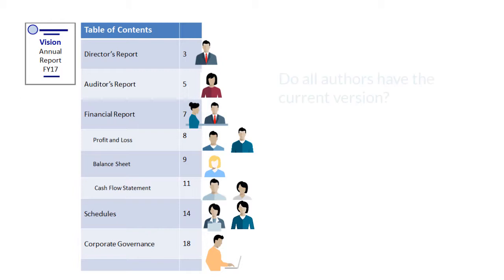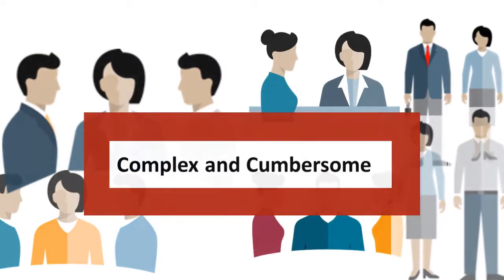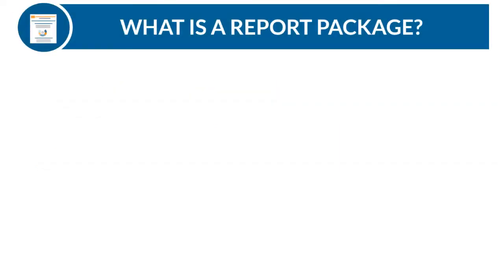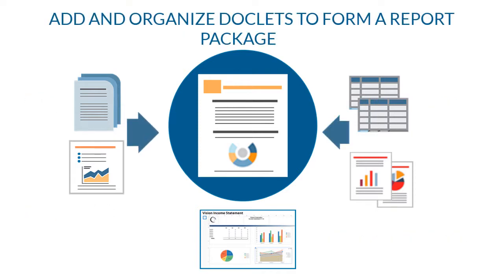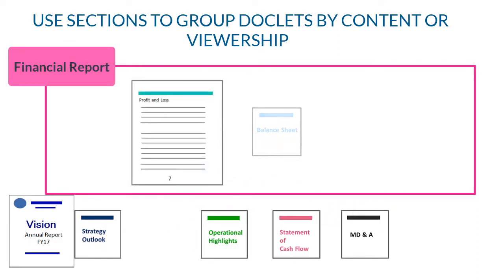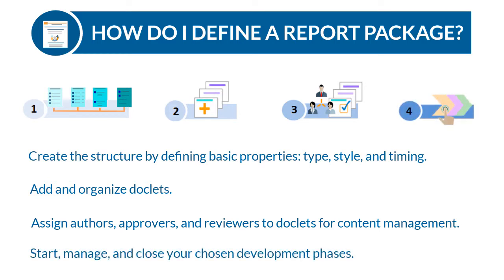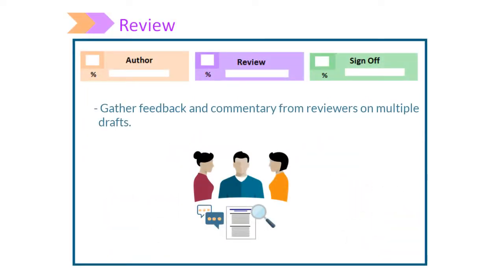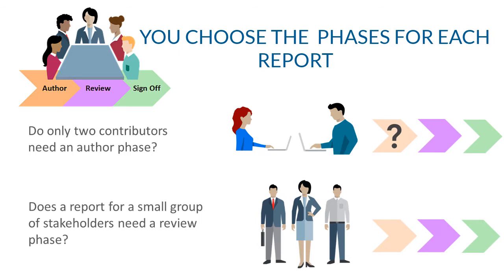Overview: Report Packages in Narrative Reporting Part I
Describes what report packages are, how they resolve common collaborative reporting challenges, and how they're developed.